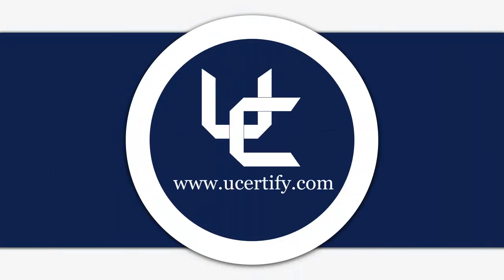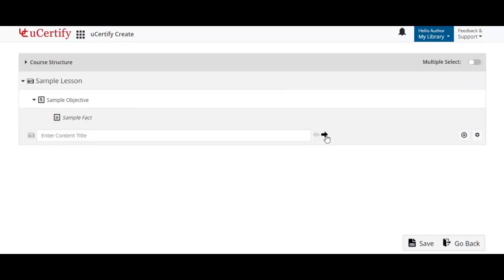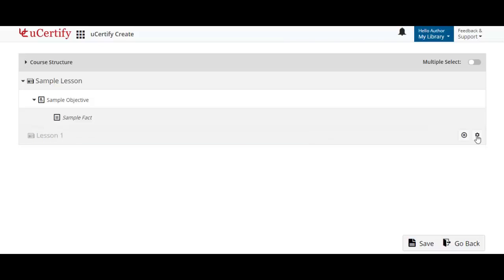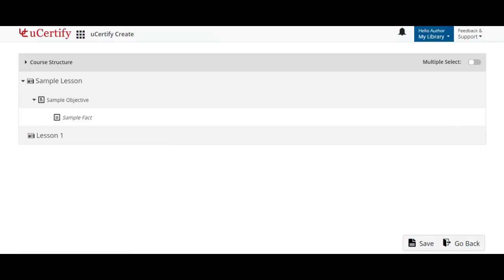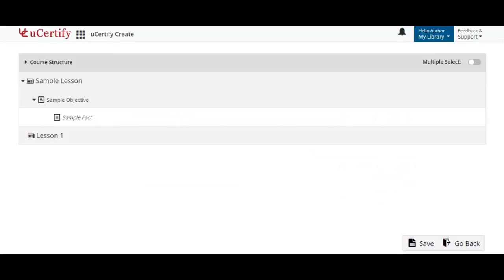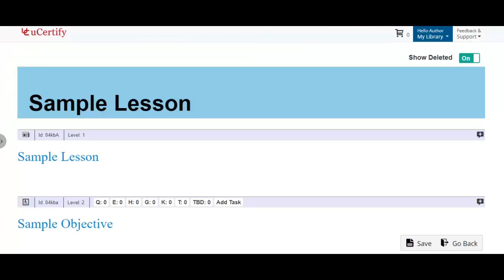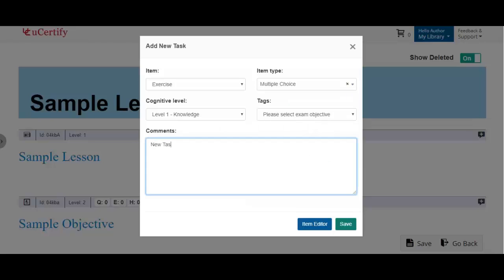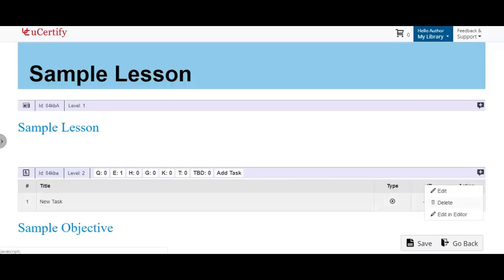uCertify CREATE | Author Area- Knowledge Domain